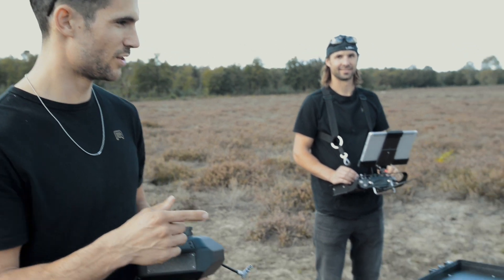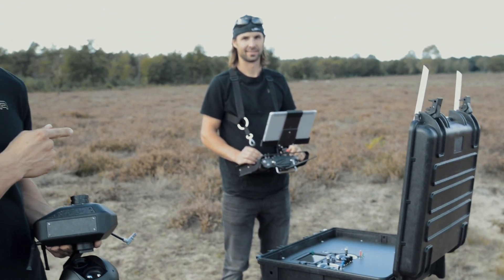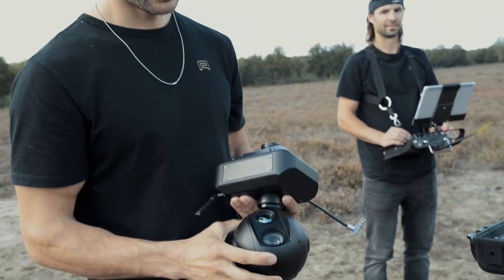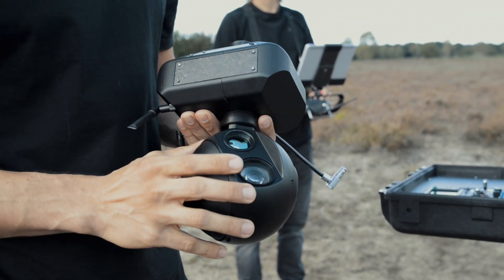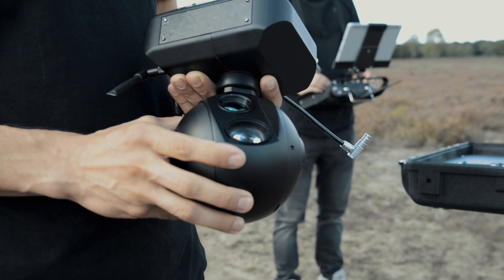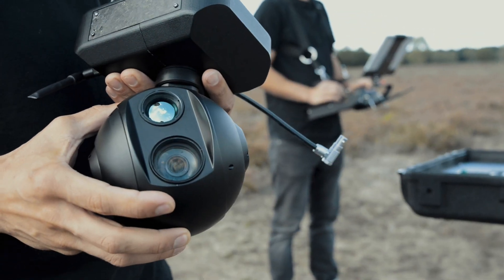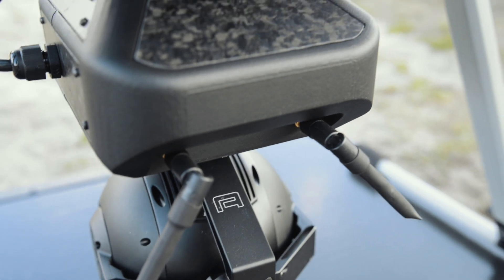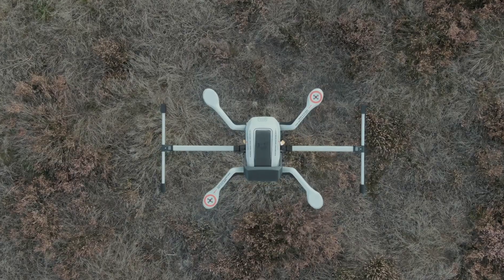Acecore Technologies - Gary Camera - Explained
An 'eye in the sky' can help tremendously at carrying out your demanding job. But what if your eye is night blind? Is far-sighted? Is vulnerable? Is unstable?

In those cases your eye in the sky becomes useless and your mission is a failure. Acecore's latest payload is a gimbal-integrated dual camera that leaves nothing to be desired. It truly is an all-in-one package.

Gary is IP weatherproof, and has a 30 times optical zoom lens on its daylight sensor on top of its infra-red night vision sensor. Not to forget it's packed with active object tracking to ensure your eye in the sky never loses its prey out of its sight.

This video is part of our 'explained' series, where we give you an insight into the development process of our products.